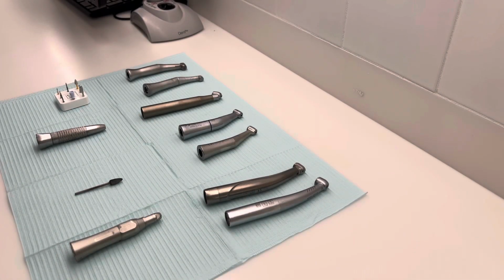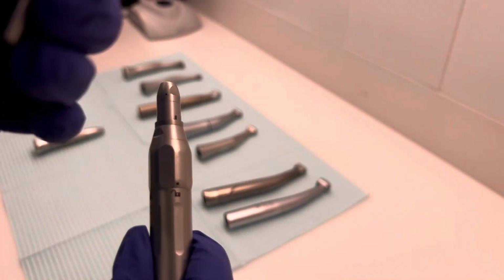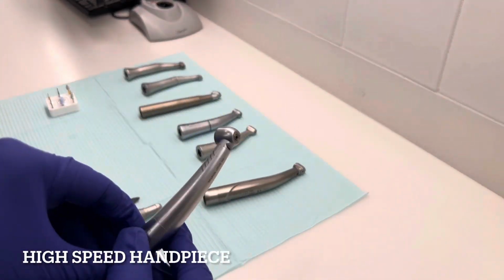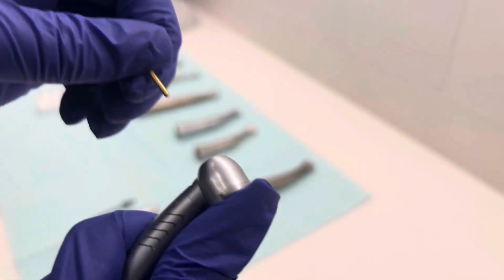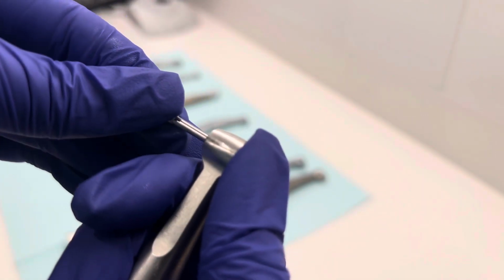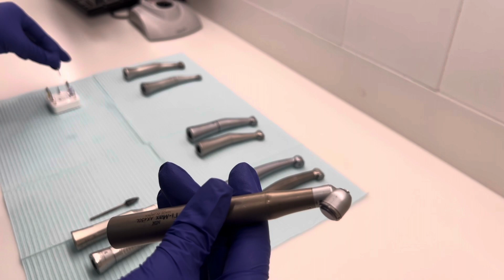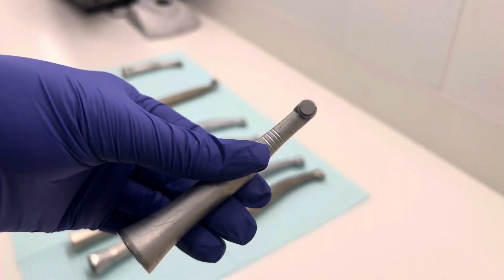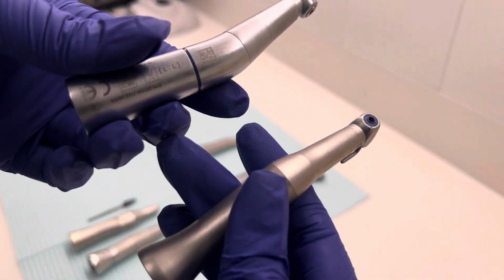Mastering Dental Hand pieces: A Dental Assistant’s Guide to Precision and Efficiency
Welcome to our dental haven!! 🦷. In this video, join us as we dive into the intricate world of dental hand pieces. From high- speed to low-speed, air driven to electric, we are breaking down the different types of handpieces used in dentistry.

Discover the science behind each handpiece, their unique features and specific tasks that they excel at. Whether you are a dental professional looking to enhance your knowledge or a curious soul fascinated by the tools behind a dazzling smile, this video is your backstage pass to the dental world.

Comment for any questions!! Your dental knowledge is about to get a serious upgrade!